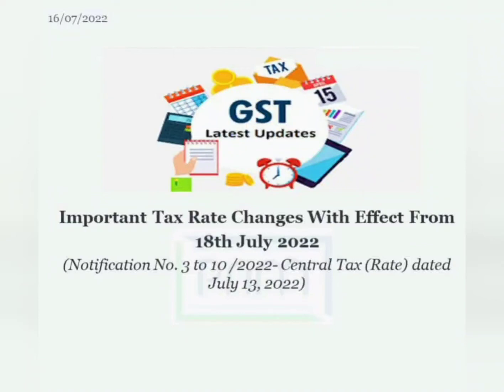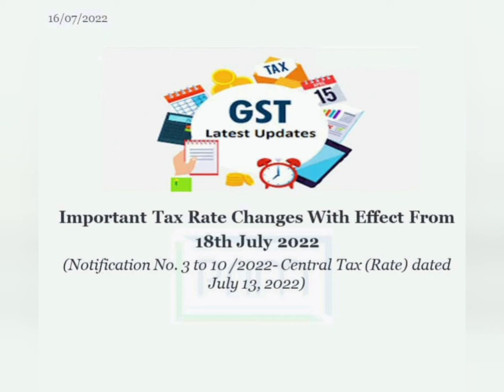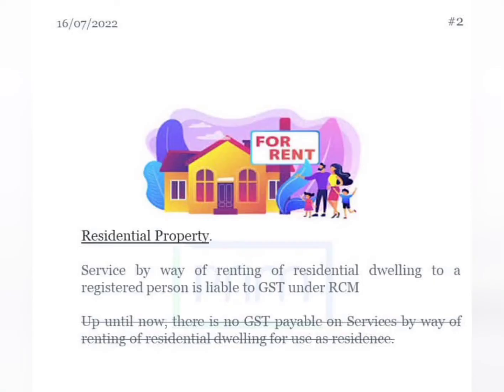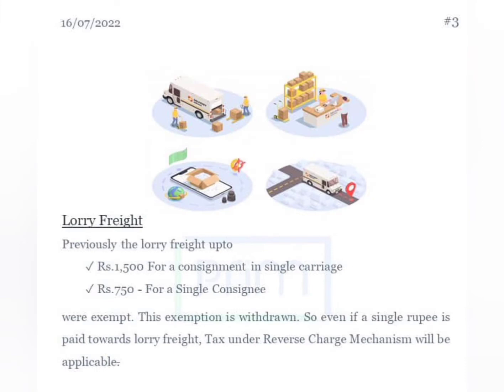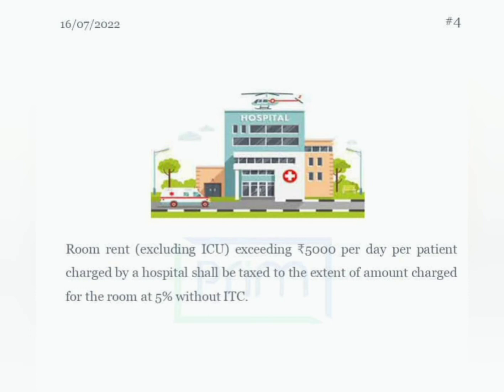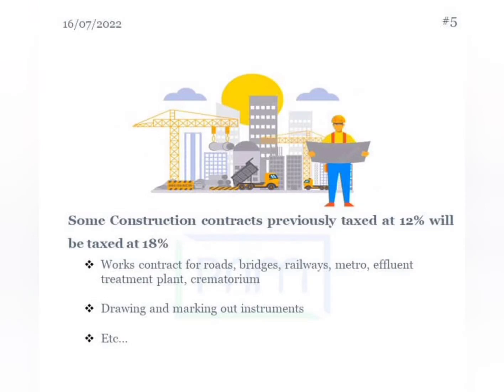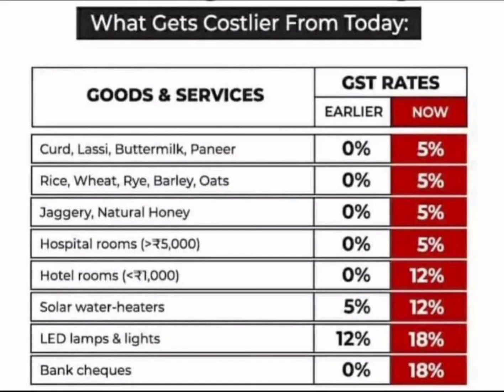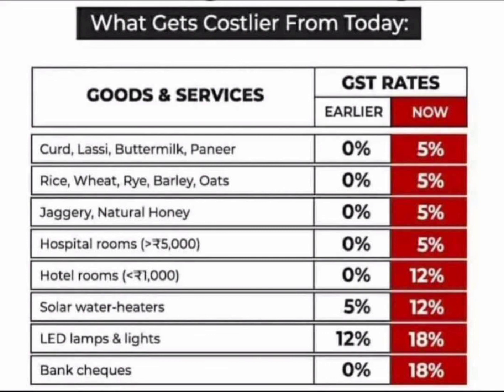New supplies brought into GST in telugu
Items😞 brought into GST from 18th July 2022 discussed in detailed in Telugu

Pl👍 provide ur valuable feedback and suggestions in comments box

Comment ur doubts in comments box

keep supporting 🙌

Manikanta